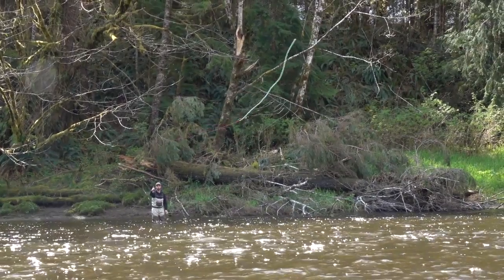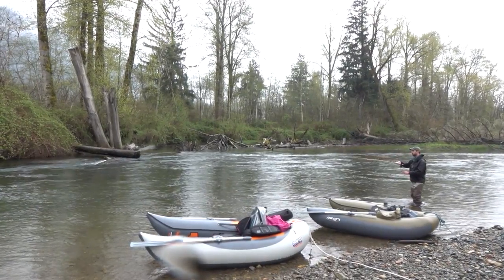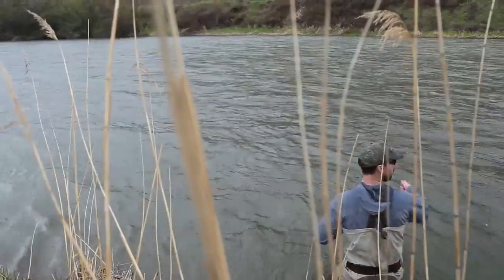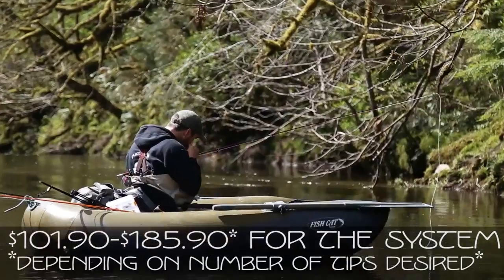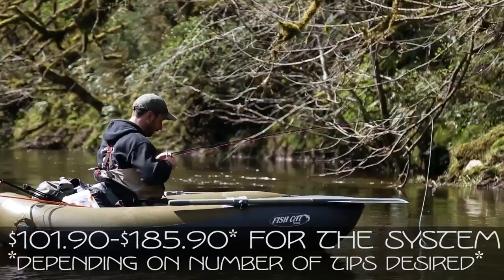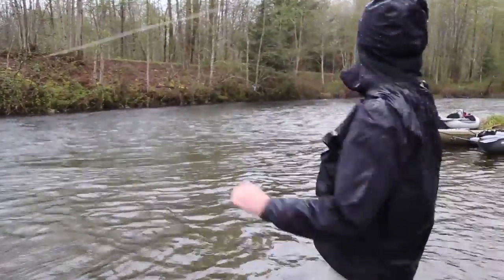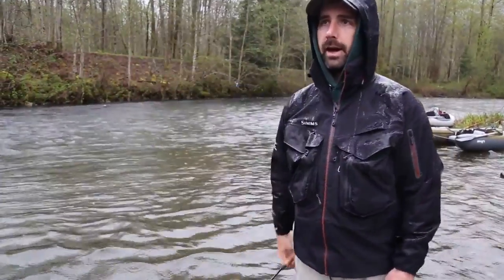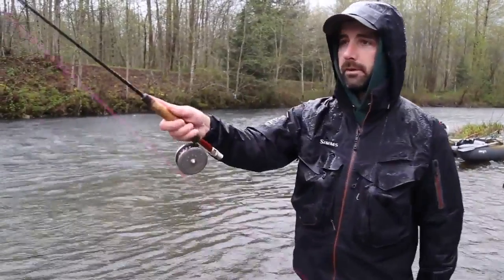Single Hand Skagit with OPST Commando Heads - OPST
This video features a bunch of single hand Skagit casts from Ben Paull of Olympic Peninsula Skagit Tactics. Ben lays out the case for using Commando Heads on single hand rods: they're fun, you can cast them almost anywhere, they're an affordable introduction to Skagit casting, you can fish big flies on light rods, you can make a variety of casts, and they are easier on your joints than overhead casting. If you want to experience trout fishing in a whole new way, then check this video out. For rod and line recommendations for any trout rod you already own or are thinking of owning, give us a call or email at or .